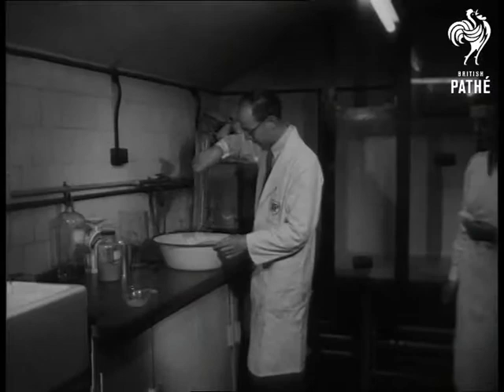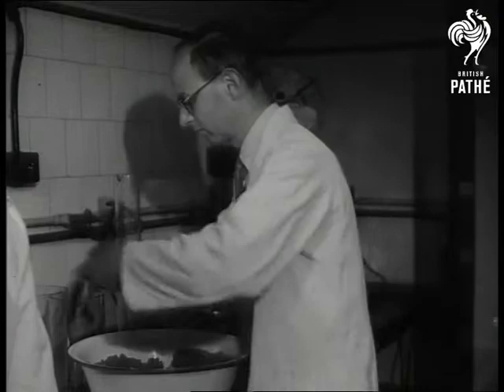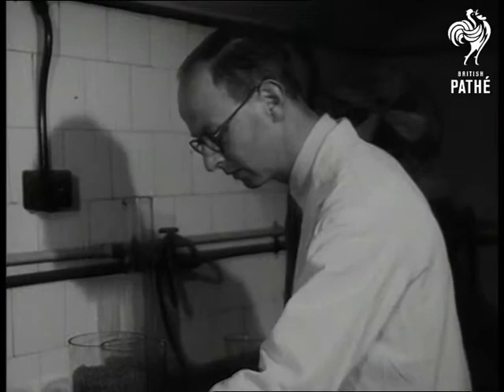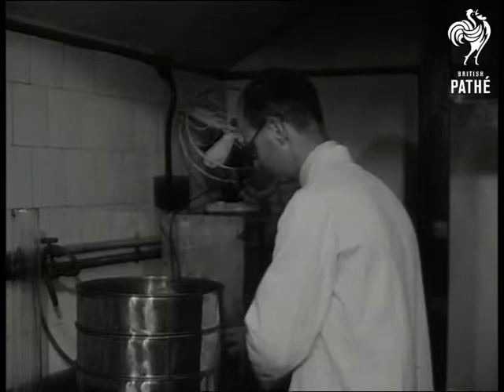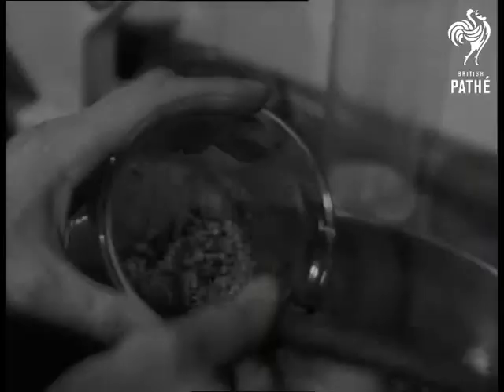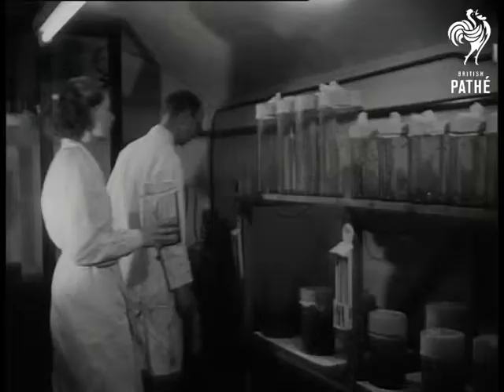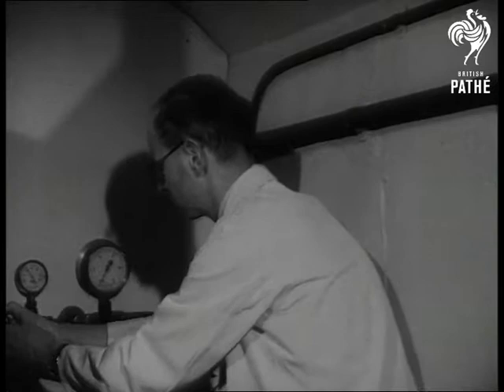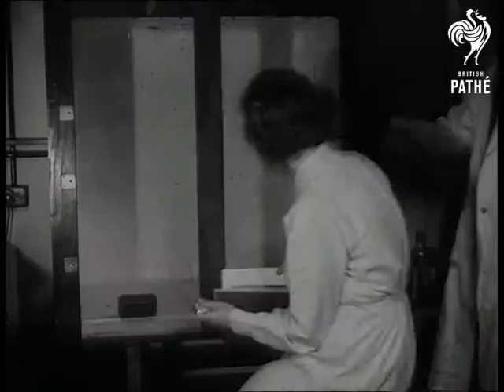Fly Farm (1952)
Fly Farm at Sunbury-on-Thames, Surrey.

C/U Girl taking piece of cotton wool. M/S Selecting bugs from wool. C/U Selecting bugs from wool and putting into water. C/U Tweezers picking out bugs. C/U Putting bugs in water. M/S Man putting bugs in bran into jars. M/S Man blowing through pipe. C/U Stretching muslin over top of jar. M/S Girl hands man jar, takes off muslin and pours contents into a bigger tin. C/U Man pours mixture from sieve into jar and then starts to blow husks away.

C/U Blowing husks. M/S Changing jars and girl covers jar top. M/S Girl puts jar on shelf and selects another. C/U Girl emptying jar into glass case. C/U Flies escaping from jar into sealed case. C/U Man turning on gas. C/U Flies in case against glass. C/U Man sucks fluid through pipette and drops it in to glass case. M/S They sit down to wait for demise of flies. C/U Flies against glass. C/U Man and girl talking. C/U Girl writing down data. C/U Flies dying on floor.
 FILM ID:1291.26